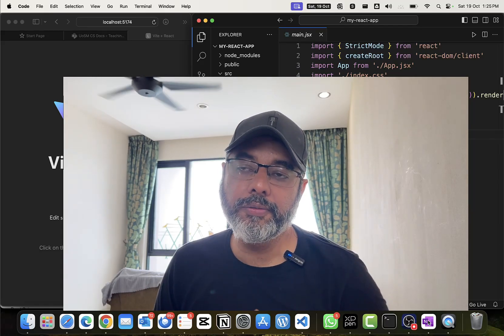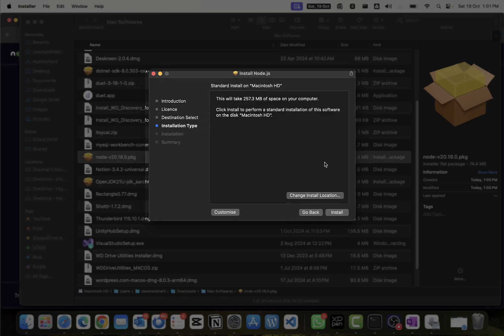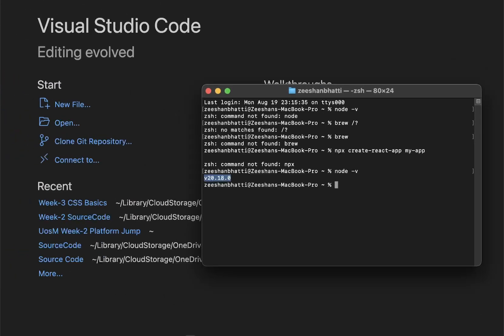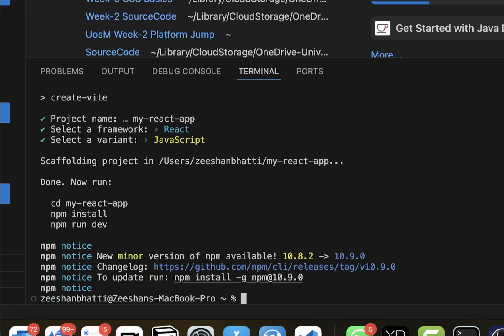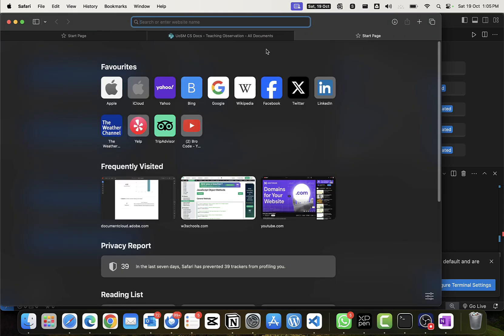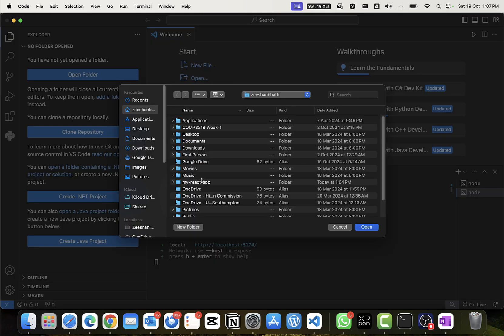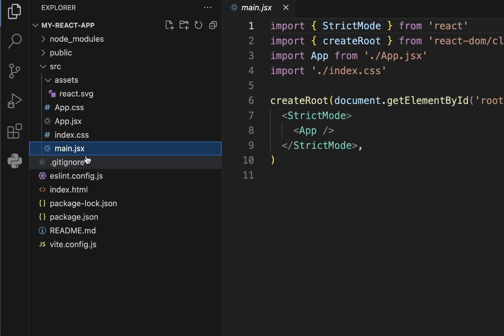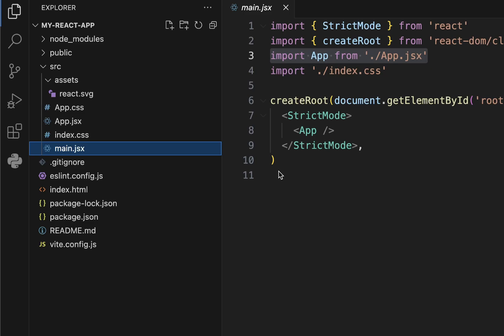How to Download and Install ReactJS in VSCode using NodeJS npm | Create First React App in VS Code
In this tutorial we will download and install React JS library for JavaScript using NodeJS npm. Then We will setup ReactJS in VSCode and install the React App library inside Vs Code. finally we will create our very first React JS App inside VS code and Run it.
React JS Install in 5 Minutes | Install React JS and Create First React App

Learn Coding with Dr. Zeeshan Bhatti on Learn with W3Schools channel

Search Key Terms
install react
install reactjs
ract js setup
download and isntall react js
javascript and react js
javascript react js
react js,
how to download react js,
react js on windows,
react js on mac os,
download and install react js,
install react js,
how to install react js on windows 11